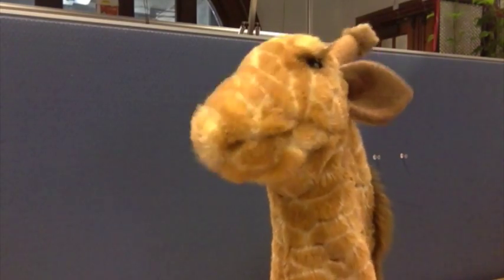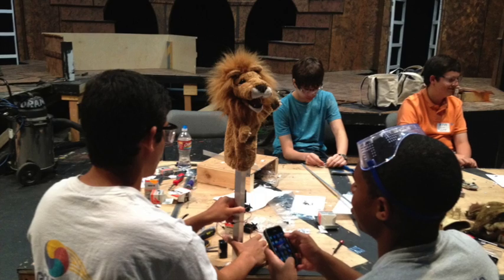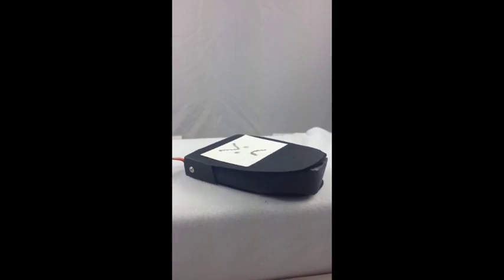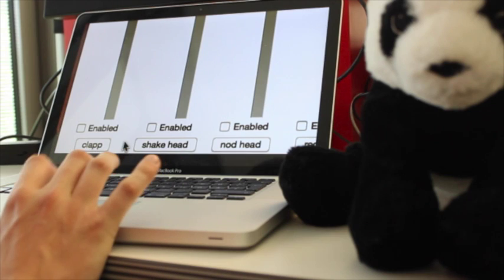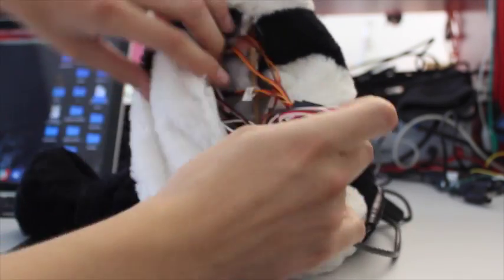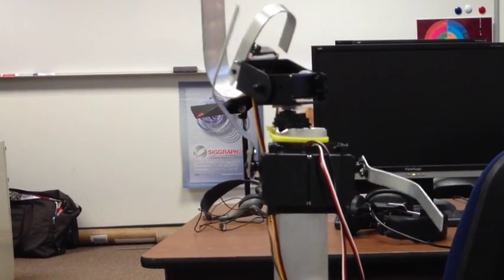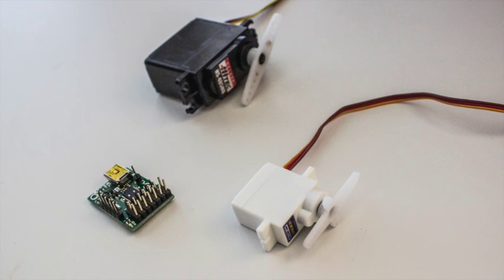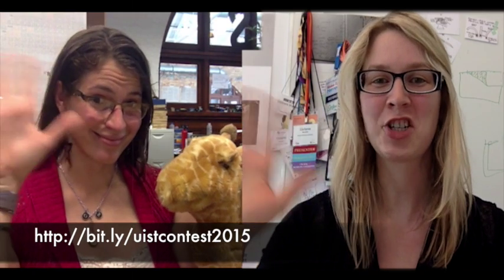UIST 2015 Student Innovation Contest: Animatronics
For 2015, the UIST Student Innovation Contest takes on a cause. Schools and museums are starting to offer experimental Animatronics classes where kids build furry robotic animals and use them to tell amazing stories. These courses blur traditional lines - between art and engineering, between the virtual and physical worlds - all while demonstrating the universality of creativity across disciplines. Everybody learns how to write stories, build mechanisms, program motions, provide voice performances, etc. In this way, kids see how it all works together, and it has a way of inspiring kids to see new career possibilities.

One challenge for these courses has been the lack of good software tools. Professional animatronics authoring and show control packages have considerable cost and unnecessary complexity. Standard mechanical design tools are similarly problematic. For these classes to grow beyond a small number of well-funded, expert instructors, we need easy-to-use, open source software. Our contest partners for this year are teachers deploying animatronics in their classrooms *right now*, who want to see software and hardware innovations to broaden the stories their high schoolers can tell.

Each team will receive a kit of parts including servo motors, cables, controller, power supply, and a stage puppet to animate. Using these parts, teams will be able to build their own animatronic characters to demonstrate the tools they create. We will also be providing an SDK that demonstrates how to talk to the controller using a common file format. All teams will be required to open source their efforts, and will be encouraged to build on each other’s work.

The simplest animatronics shows consist of one servo and one audio track: the servo moves a character in time to the speech. Complexity increases as more servos and more audio tracks are added, allowing multiple characters to interact. But how are the characters’ movements created? For example, could puppet motions be authored by demonstration using a Kinect or by moving the puppets directly? How is the audio scripted? Perhaps a high-level storyboarding tool, with actions and voice tracks attached to boards, could help. And how do things get more complicated when audience interaction is involved, creating non-linear stories and integrating sensors? How do we best support multiple characters interacting with each other? "Macros" for animatronics could be implemented, for example to ensure that characters display a "breathing" animation at all times that they aren't specifically programmed to do something else. Programming is within reach of today's high school students, but creating UIs for animatronics storytelling can support more complex narratives, and there are scores of possibilities for new UIs!

On the hardware side, animatronic puppets are, at their heart, mechanical! Their skeletons are built from standard-size servos and (often) aluminum, but the customization possibilities are infinite. 3D printing or laser cutting can create unique character parts, like snap-on eyes or arms. They can also help define the structure of the animatronics skeleton: could there be a tool for drawing desired motions and calculating the 3D printed parts and servos needed to make them? Or a tool to match a puppet body to a set of servos and parts that could make its motion look natural? What sorts of hardware components could facilitate emotional displays in puppets; can we create "emotion kits" for sadness, happiness, or anger?

We can’t wait to see your exciting innovations. Please watch the video below for more inspiration!